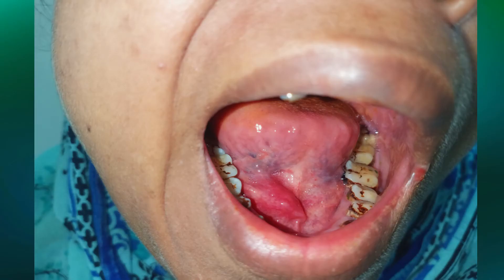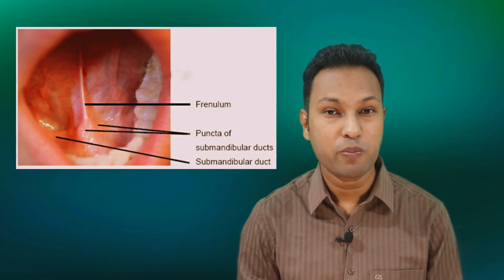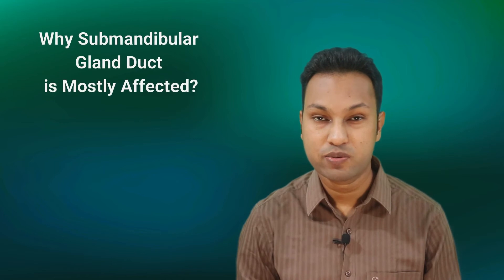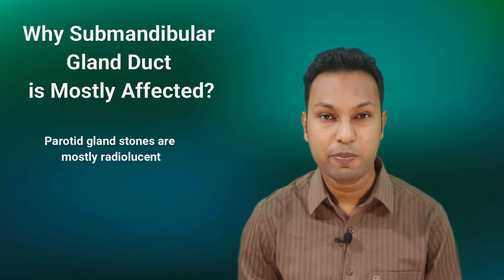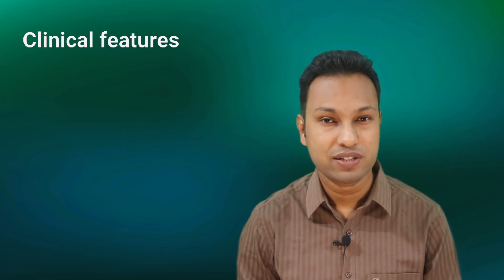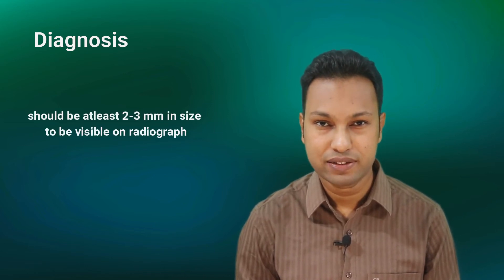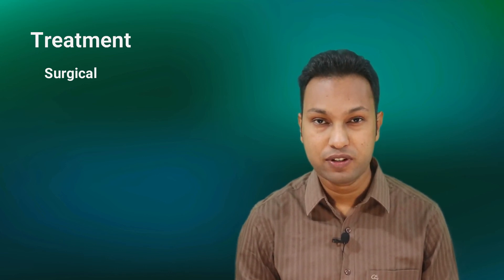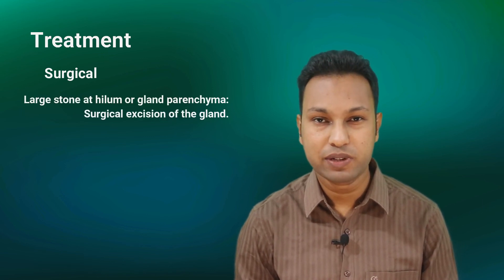Salivary Gland Stone or Sialolith - Submandibular Gland Involvement & Management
Salivary gland stone, also known as sialolith, occurs most commonly in submandibular salivary gland is discussed here.